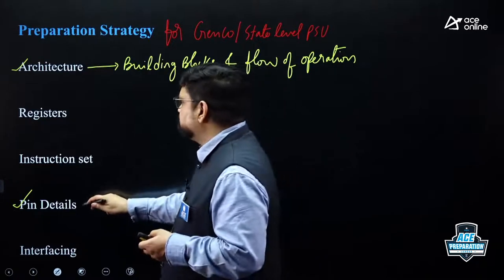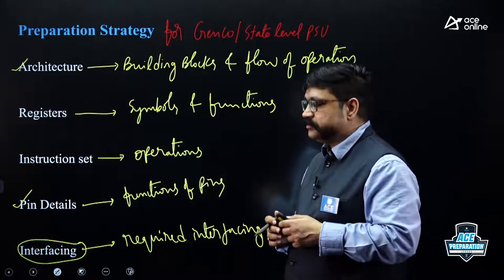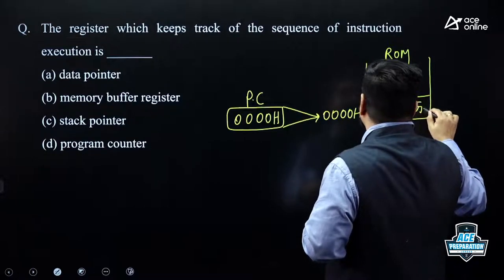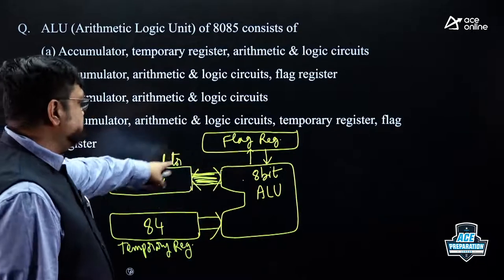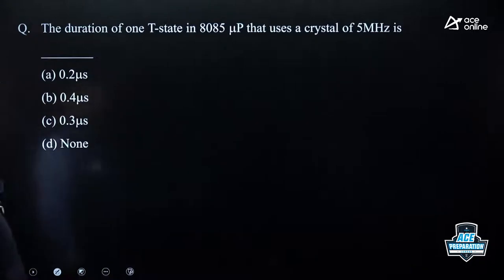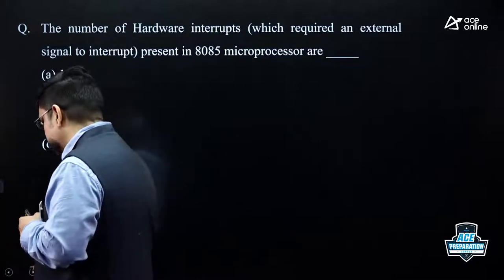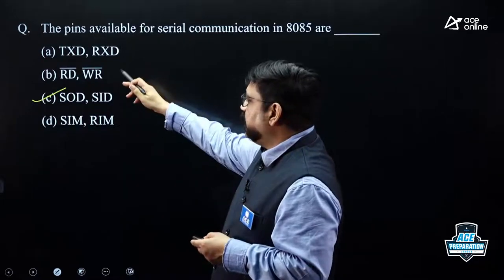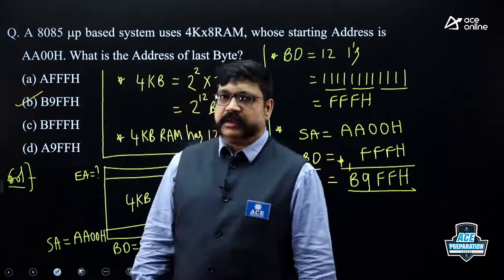Microprocessors - Important concepts of GENCO/TRANSCO/DISCOM | Phani Krishna Sir | ACE Online Live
In this Live Session , Mr. Phani Krishna Sir will discuss the mportant concepts on Microprocessors. It will be helpful for the aspirants preparing for All GENCO, Transco & Discom.